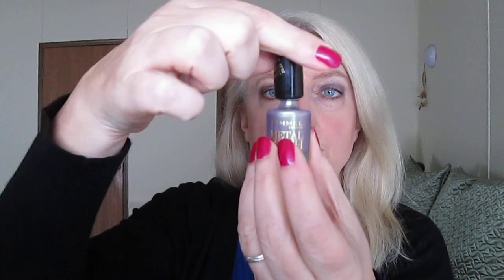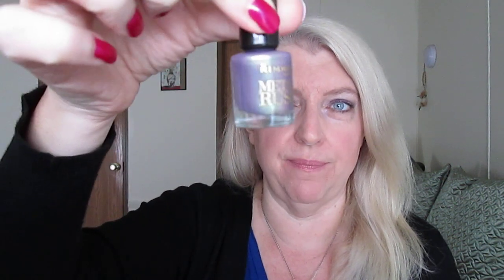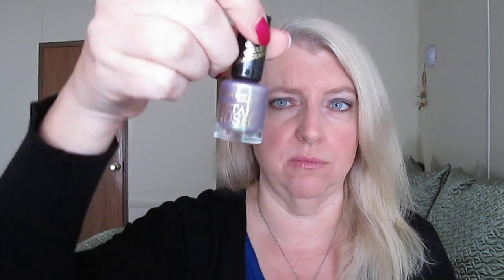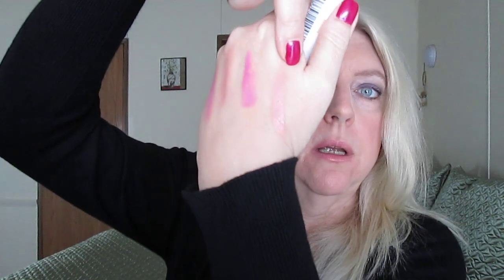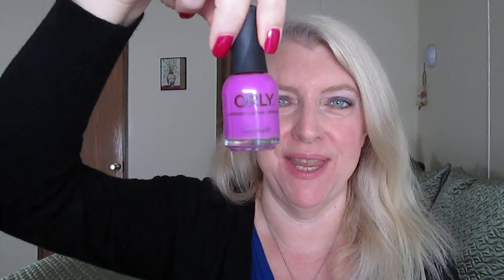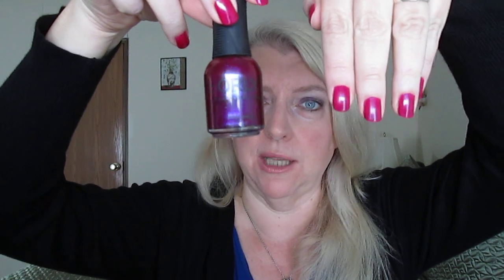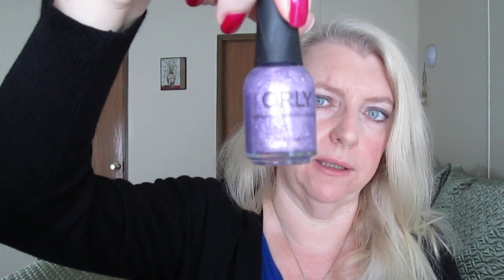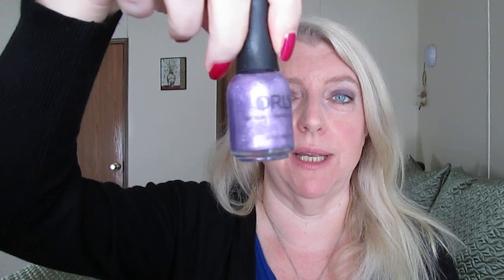PART TWO OF YESTERDAY'S HAUL VIDEO (ELF, REVLON, MILANI, ORLY)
What I'm wearing:
Sweater is Mossimo from Target
Shirt is So from Kohls
Makeup:
L'Oreal True Match makeup in C3 Creamy Natural
Bare Minerals Hydrating Mineral Veil
MAC Pink Swoon Blush
L'Oreal True Match Powder in C6 as a contour
Maybelline Eyestudio quad in Violet Volt (LE)
Maybelline Big Eyes Mascara
Filled in my brows with NYX eyeshadow in Bare My Soul
Rimmel Exaggerate Full Colour Lip Liner Definer in Eastend Snob
Revlon Matte LIpstick in Pink Pout
Revlon Colorburst Lipgloss in Crystal Lilac
Nail Polish Is Orly Pink Poodle (LE) from the Surreal Collection